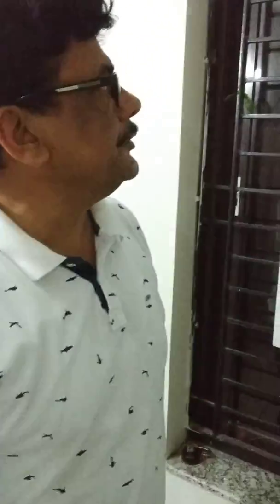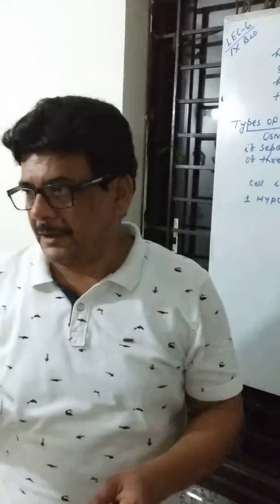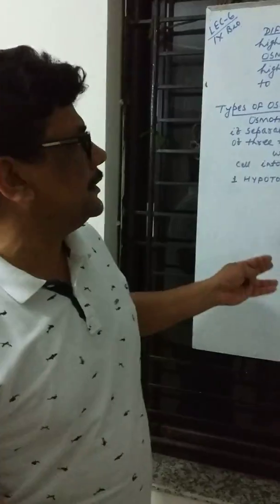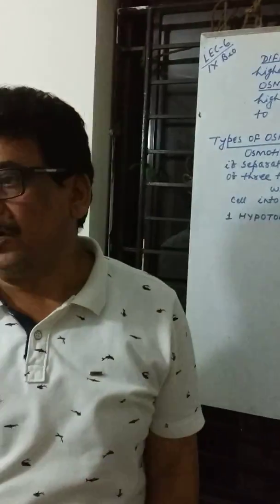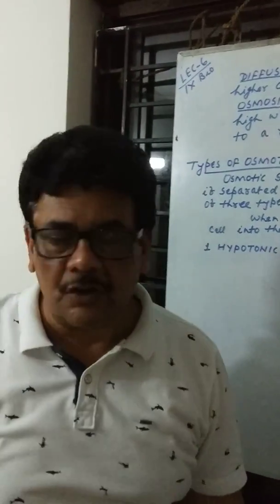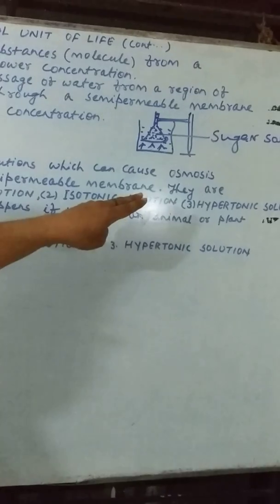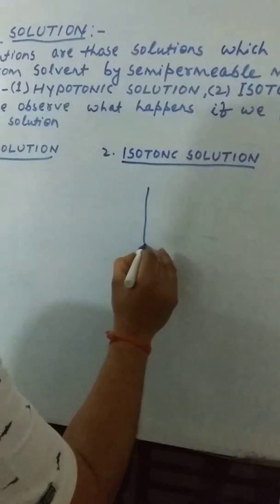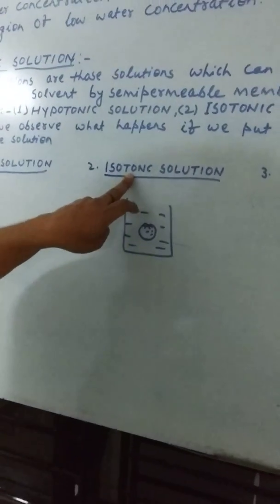Lecture 6, Biology IX By M K Singh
DAV PS, WALMI, PATNA